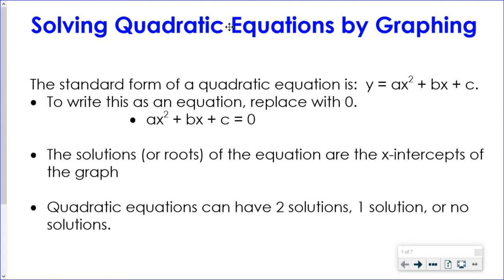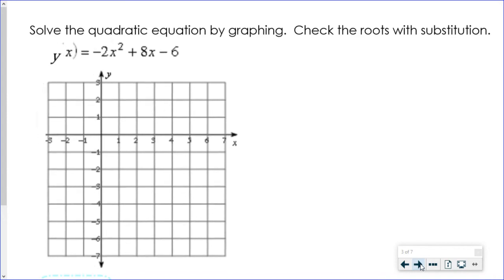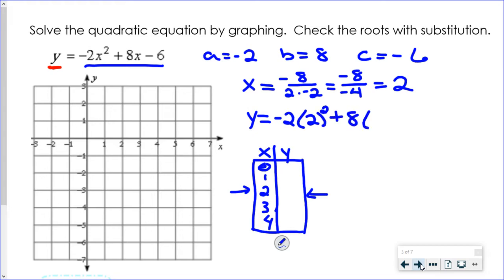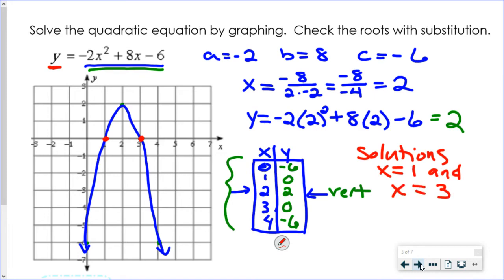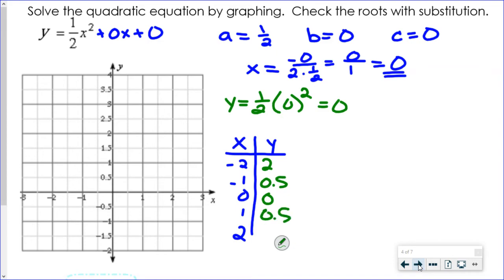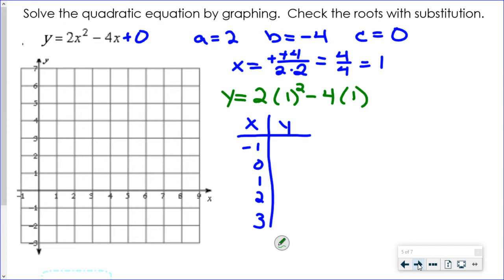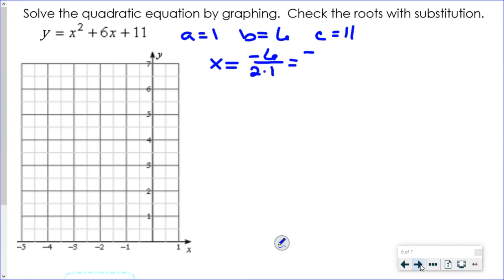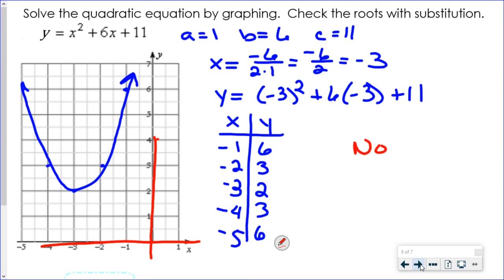Alg March 11